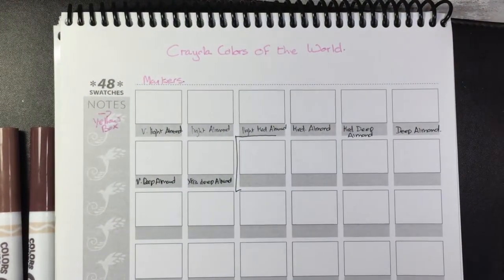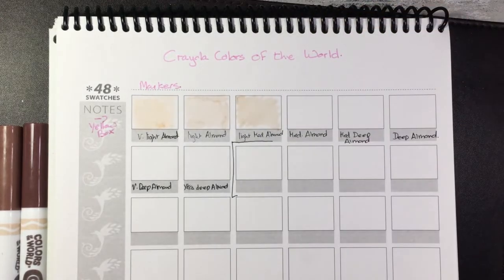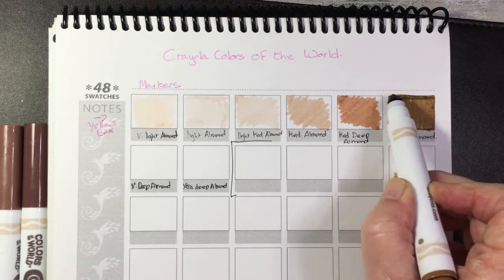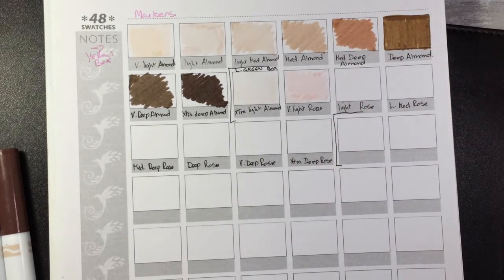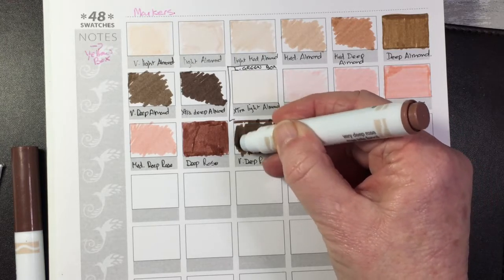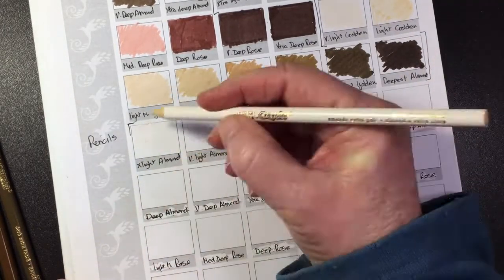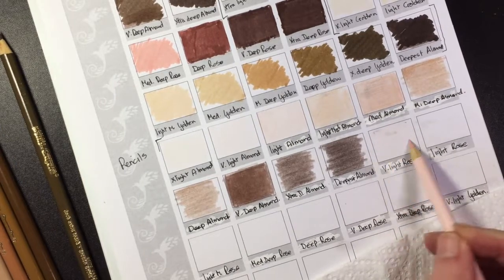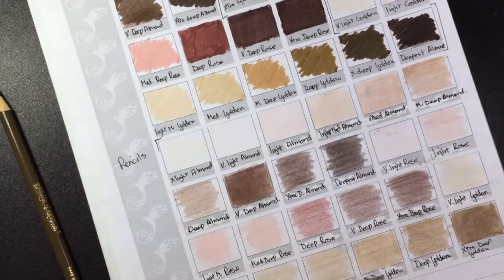Swatching Crayola Colors of the World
I swatch the Crayola Colors of the world Markers and Pencils.
There is no cost to you. If you use any of my links, and purchase ANY PRODUCT ( it does NOT have to be Art related), then Amazon gives me credit. Thank You.
Colors of the World Color Pencils:
Colors of the World Water Based Markers:
Colors of the World Wax Crayons: